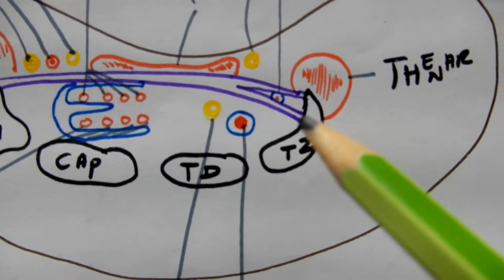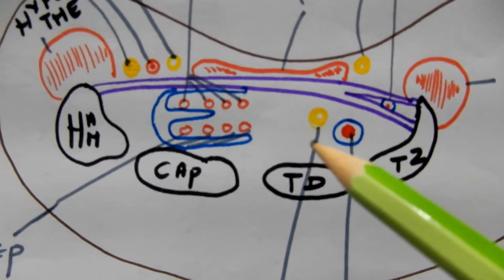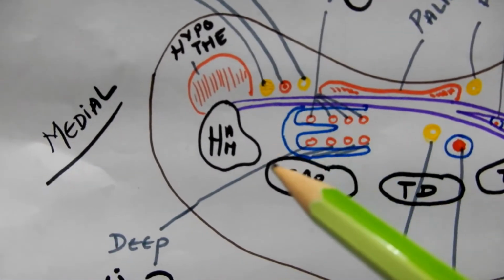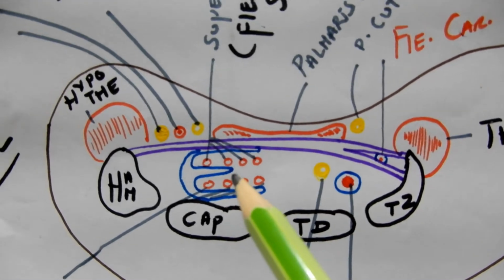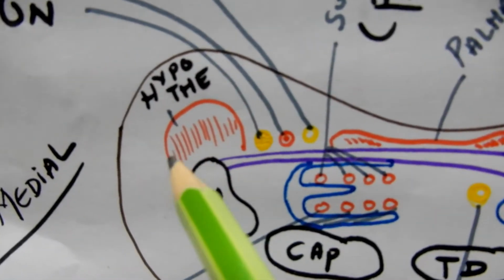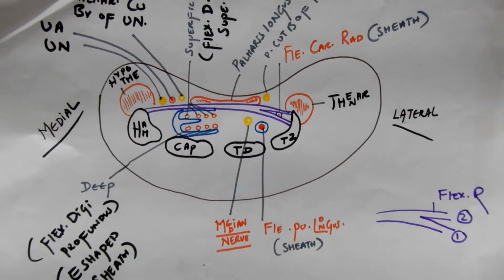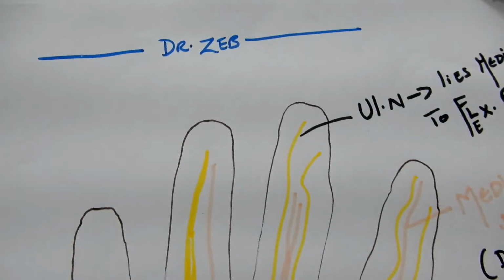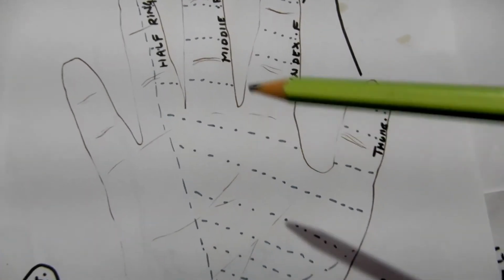ANAT BY DR ZEB ...SIMPLE WAY TO LEARN CARPAL TUNNEL ANATOMY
AS ME ALL VIDEOS ARE BASED ON TEACHING WITH SELF DRAWING ..HERE I SIMPLIFY CARPAL TUNNEL ANATOMY WITH APPLIED ASPECTS UNDER 4.35mins ..DO SHARE WITH ALL CONCERNED